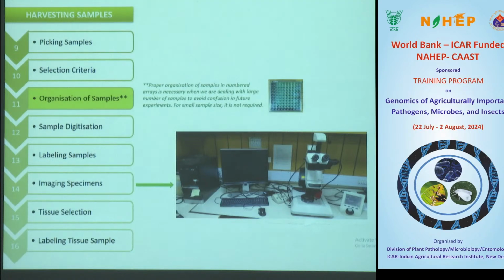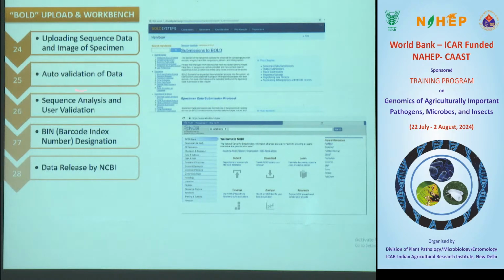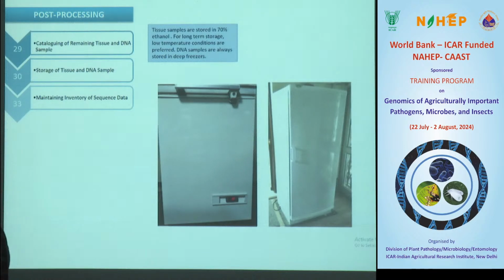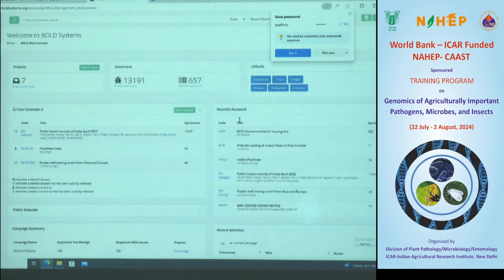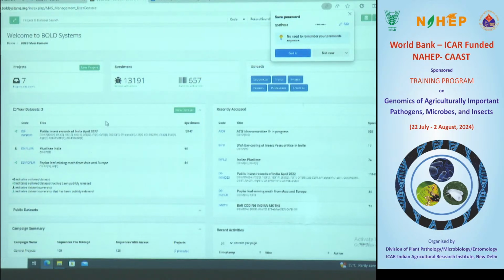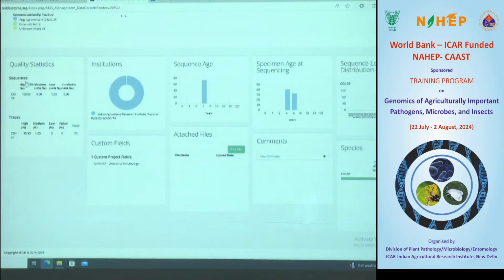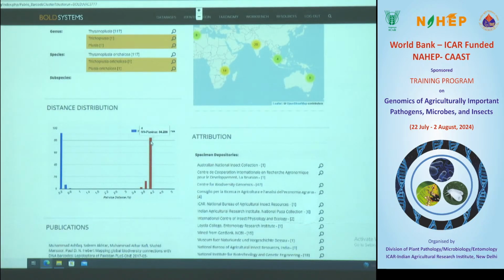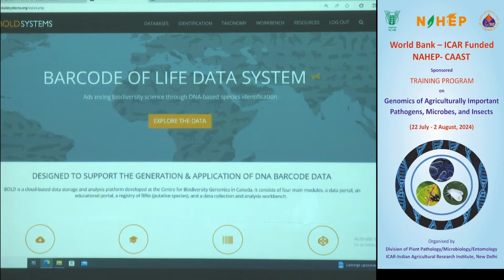GENOMICS OF AGRICULTURALLY IMPORTANT PATHOGENS, MICROBES, AND INSECTS Day # 4 - 4